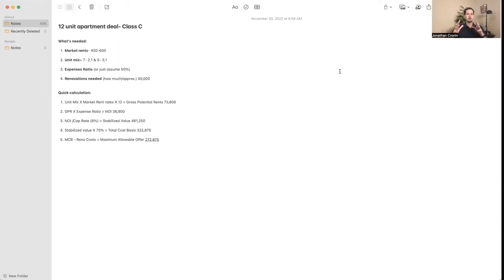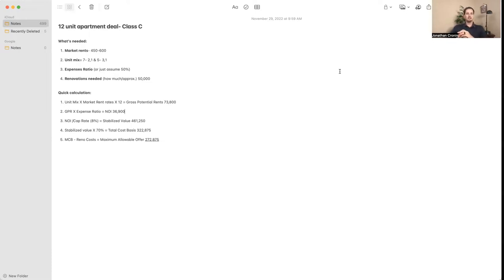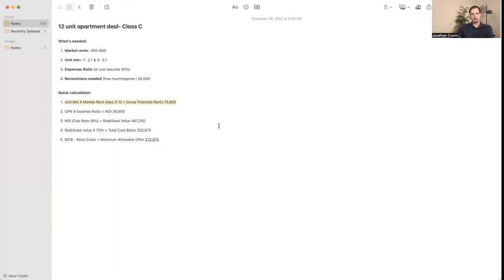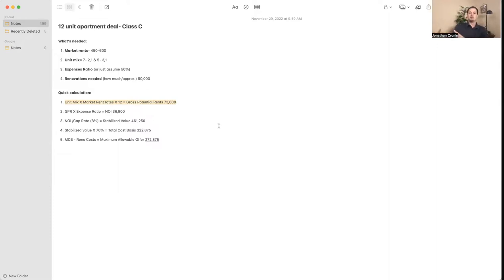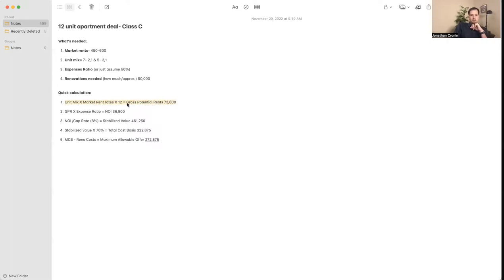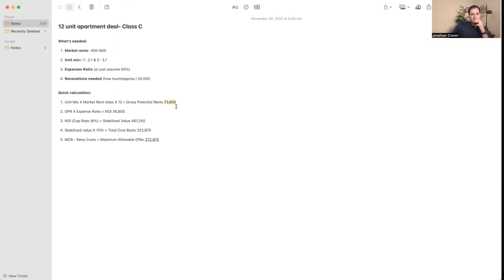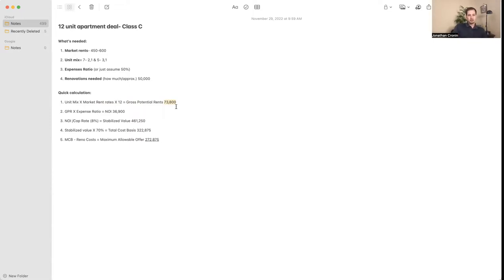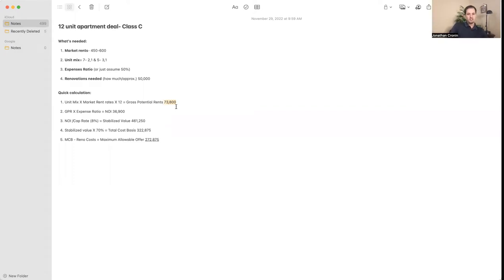How to analyze a multifamily deal FAST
Want to grow your real estate portfolio?
Want to work 1-1 with our team?

To scale in apartments or multifamily you need processes that allow you to analyze whether something is in your lane and a good deal fast. If you don't you will be wasting your time on deals and will have a hard time finding the right ones.

This is how you can analyze a multifamily deal FAST.

FREE training on buying apartments and creative financing (With real case studies)